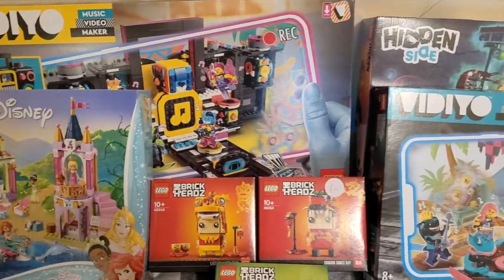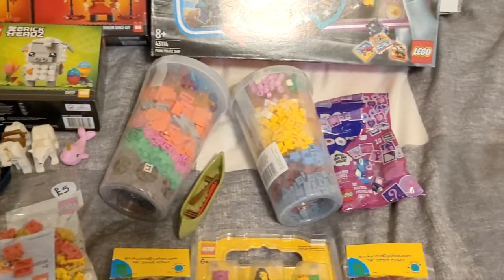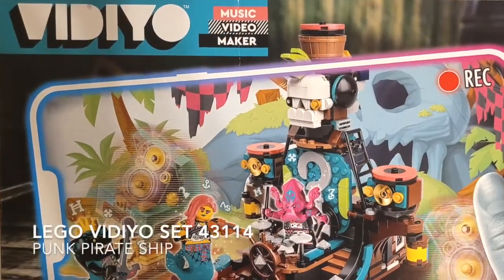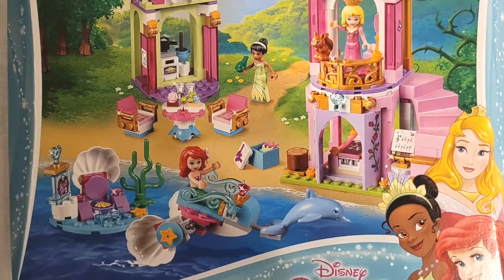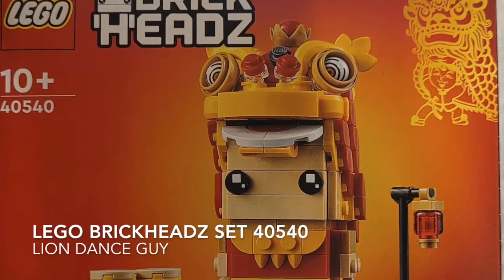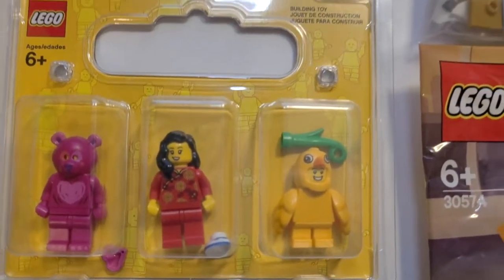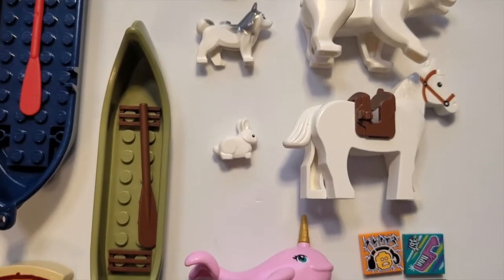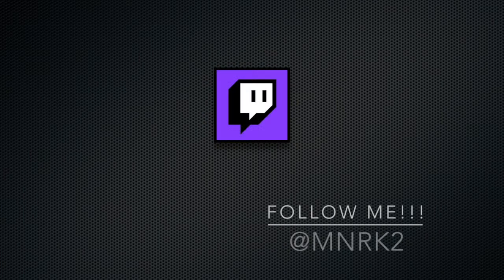My Manchester Lego Haul!!!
This is a short video detailing my recent Manchester Lego Haul! The Bricktastic even and the Manchester Lego store we great sources of these awesome set and thus these were selected and bought!

As mentioned in the video one of these sets was given as a gift by the amazing Kevin (imboredtoys):